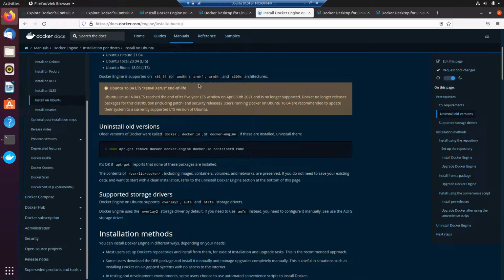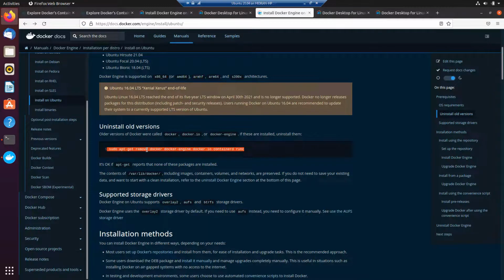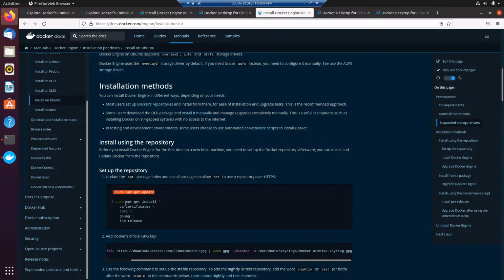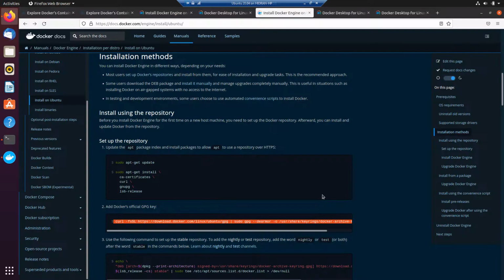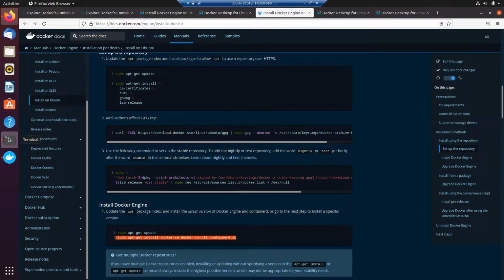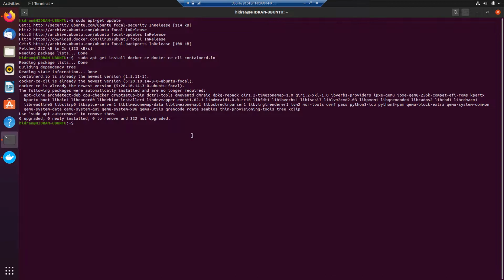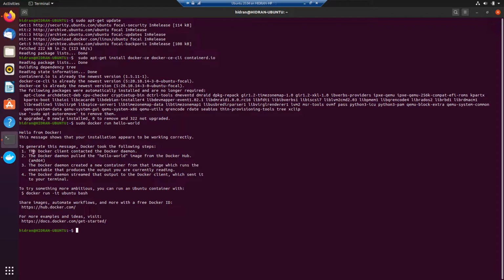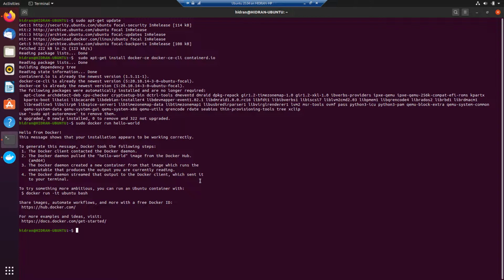How to install Docker on Ubuntu step by step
How to install Docker on Ubuntu step by step, following the official Docker installation guide from the terminal.

Docker is a platform for building, shipping and running applications in containers.

In this video:
- finding the official Docker install guide for Ubuntu
- removing older Docker versions first
- opening a terminal and pasting the install commands
- installing Docker and running containers on Ubuntu